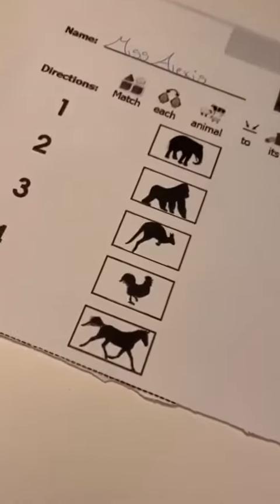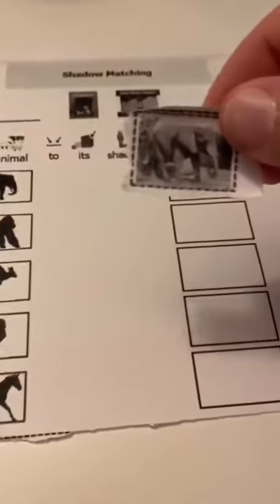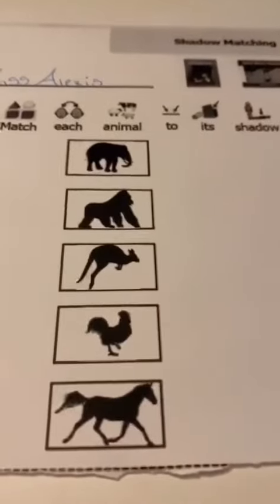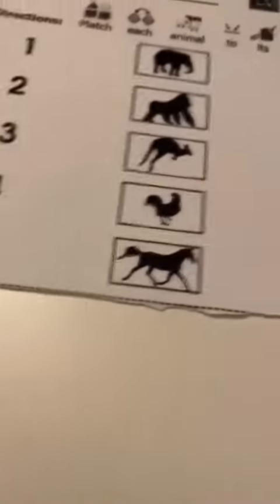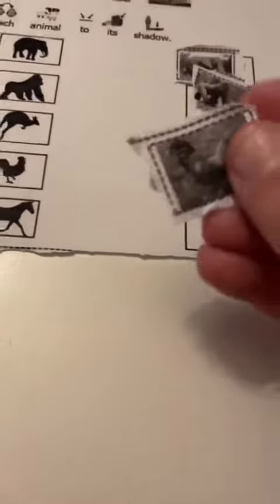Shadow Matching with Miss Alexis!